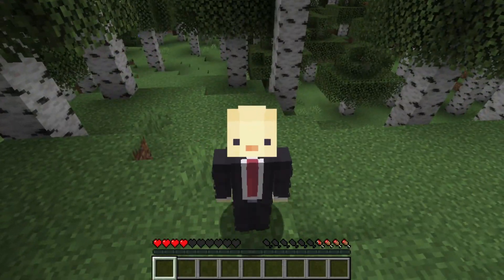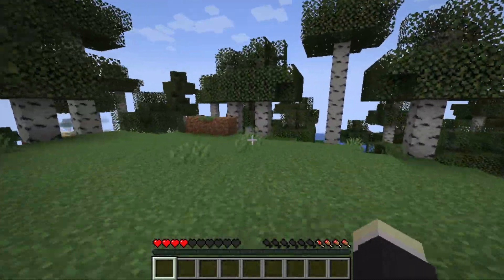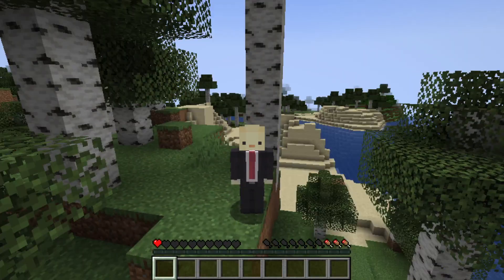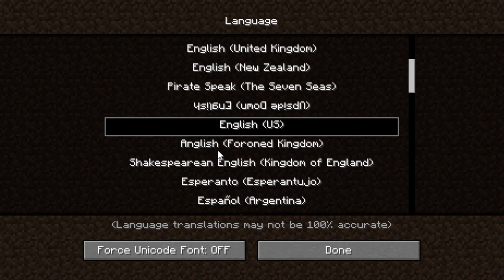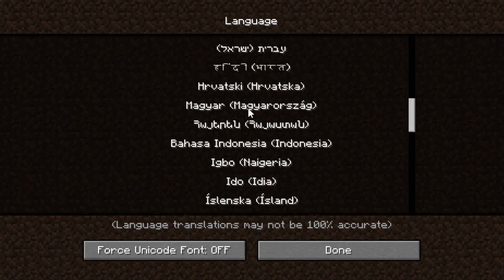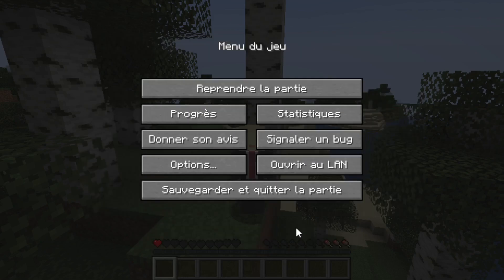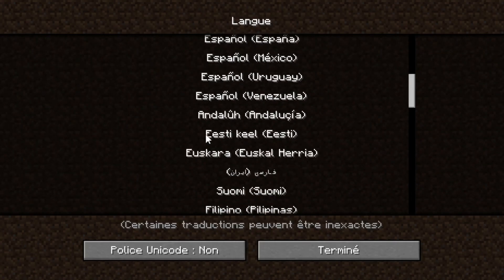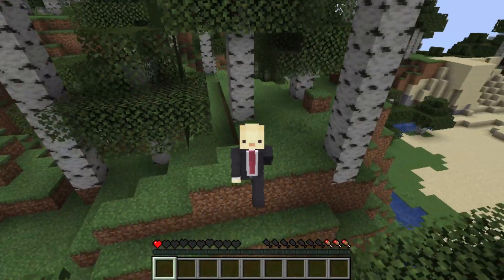How to Change Minecraft Language